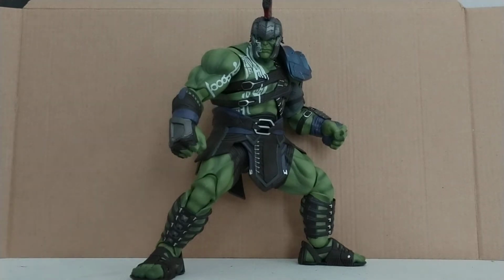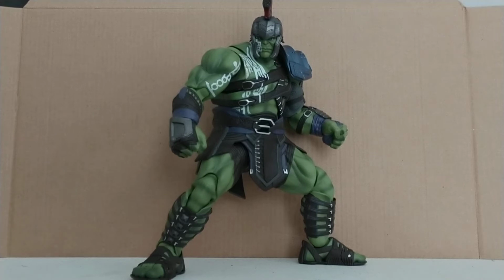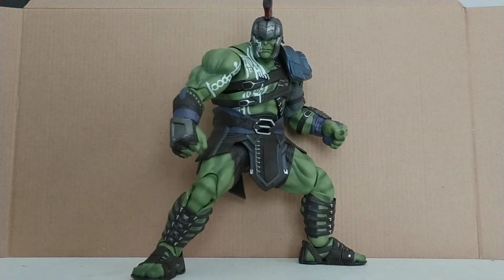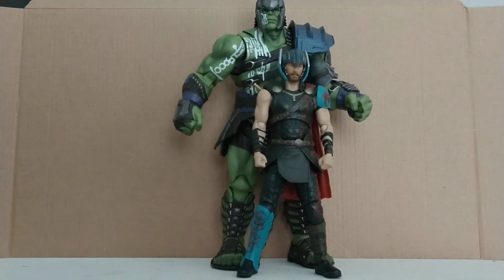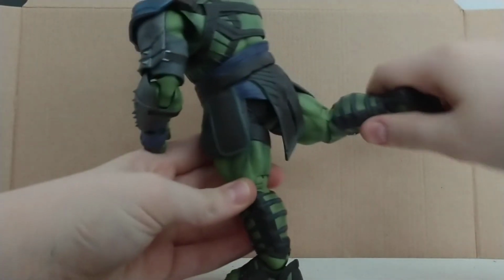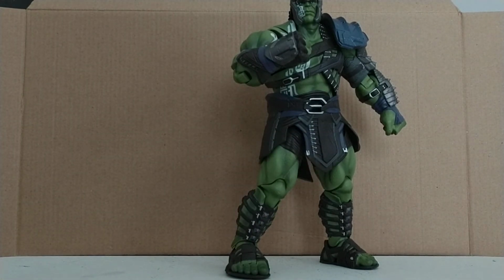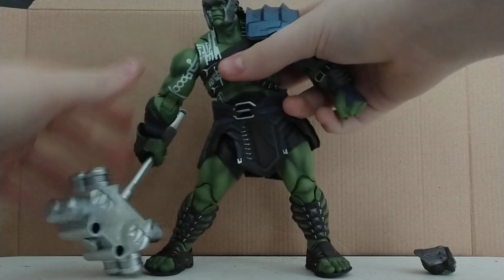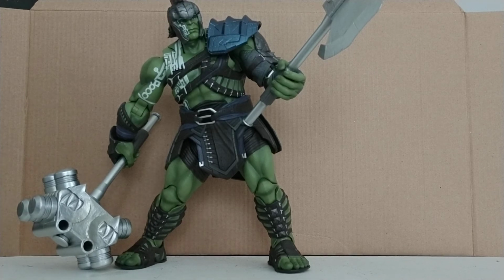S.h figuarts hulk from Thor Ragnarok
No one can stop the hulk, wait, yep that's wrong any way hope you enjoy the rest of your day I will to and tomorrow is the collection tour part one because my normal display got hit and I have to fix it